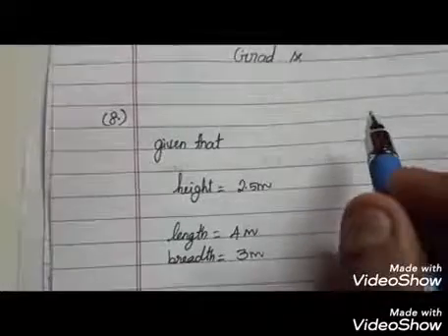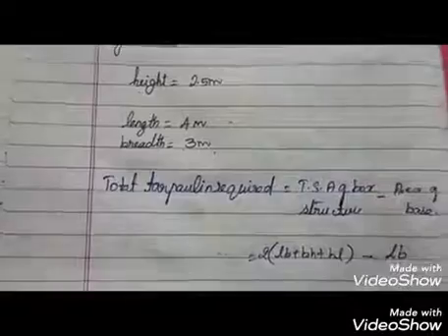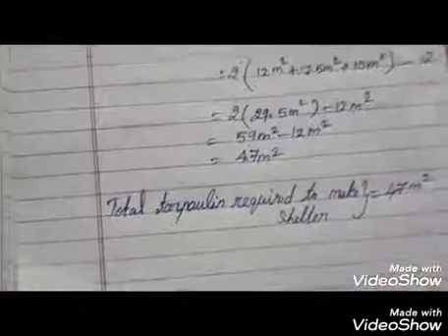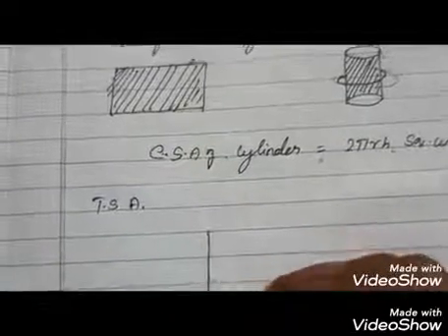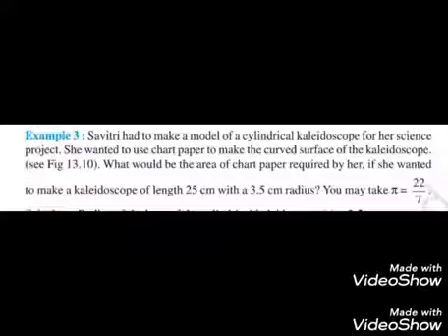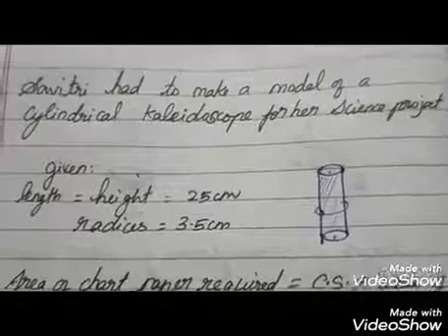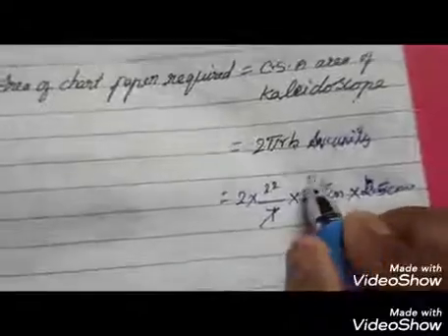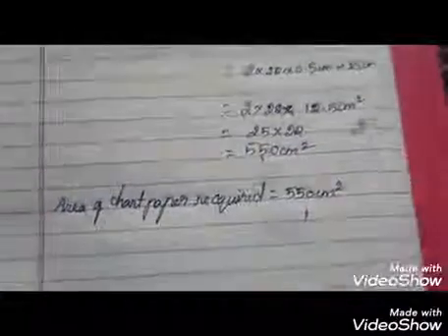Grade 9 SURFACE AREA AND VOLUME PART 2